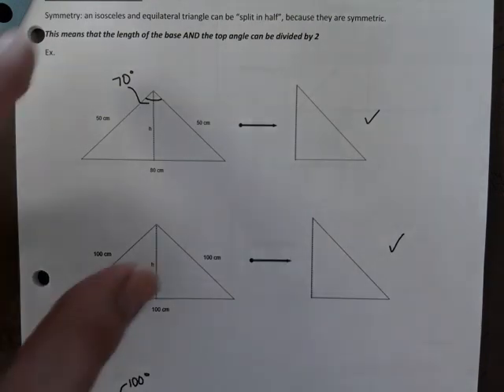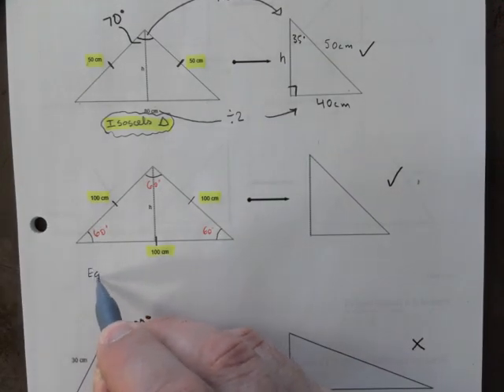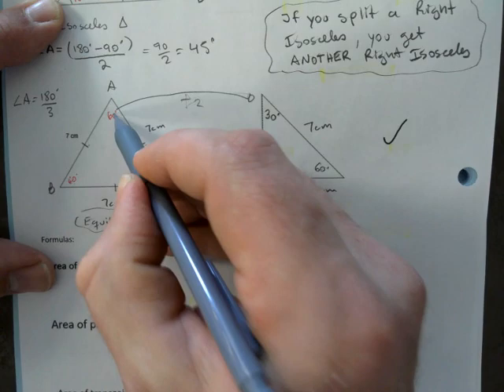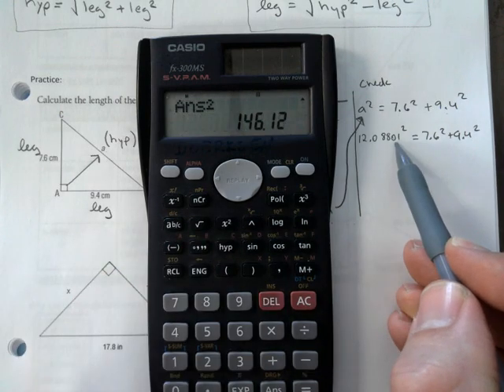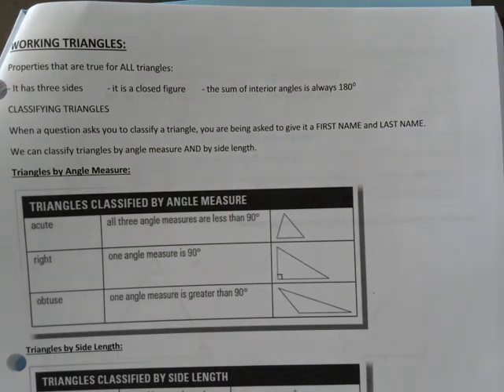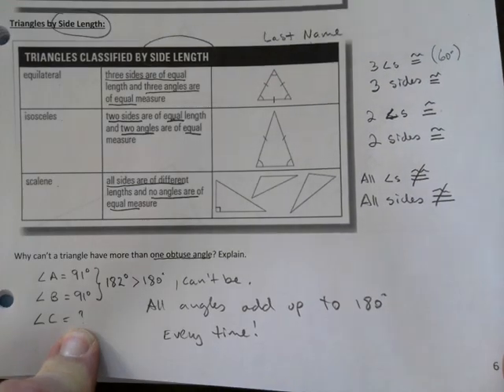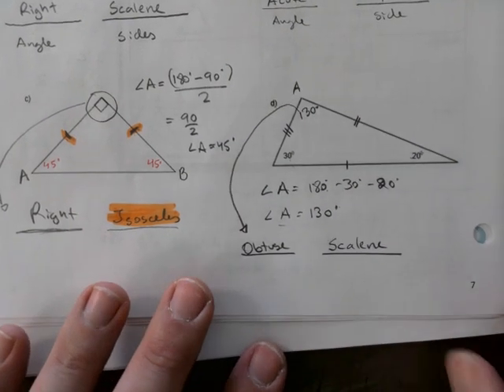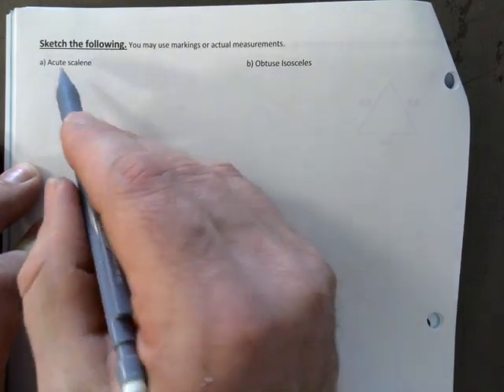ESMR4S 05 INTRO TO GEOMETRY